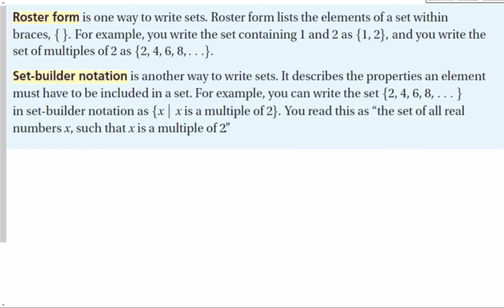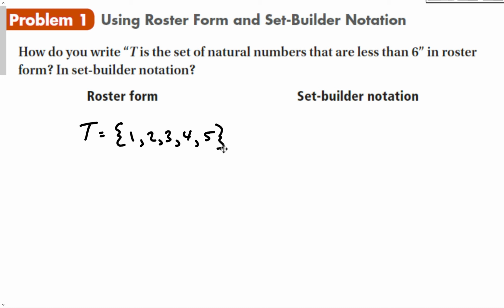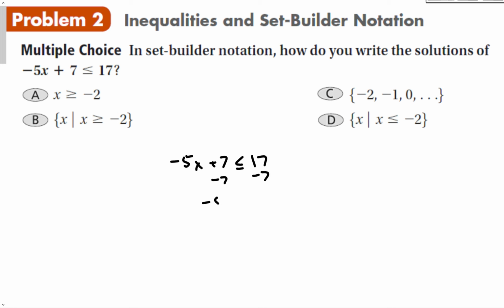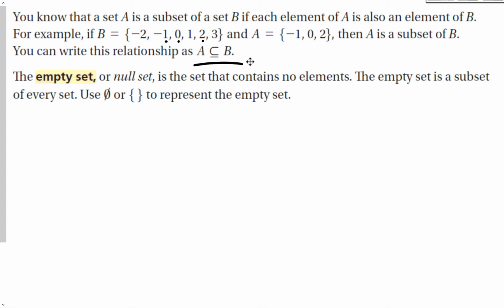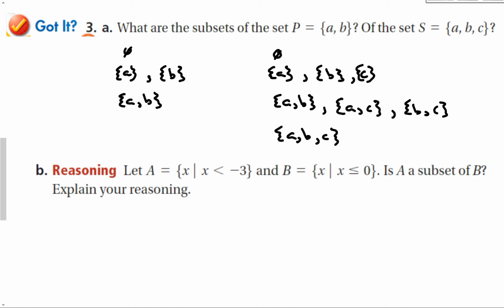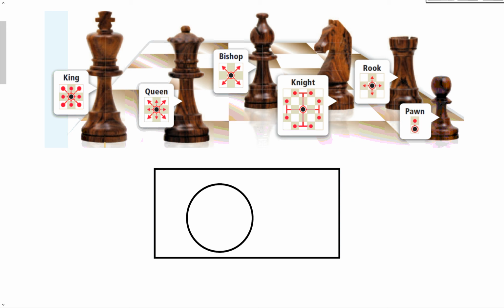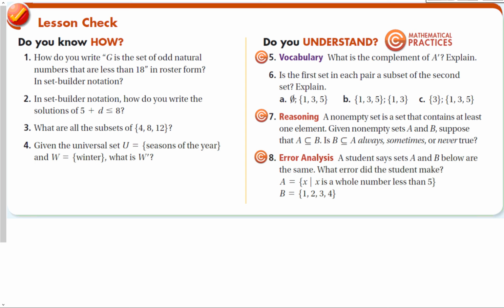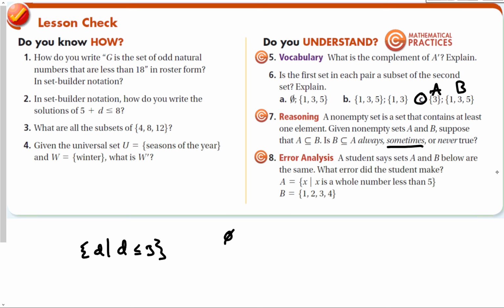3-5 Working With Sets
Algebra 1 section 3-5 Working With Sets